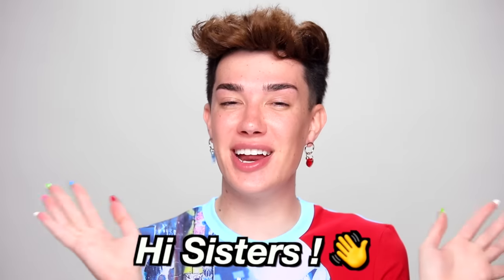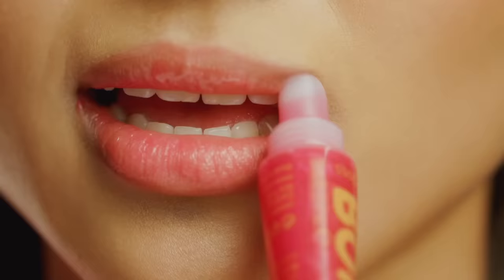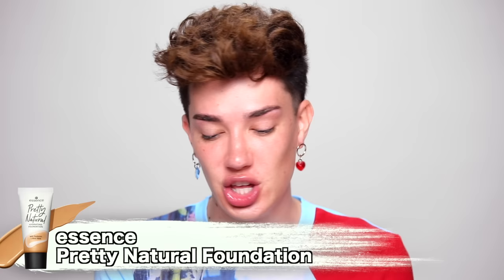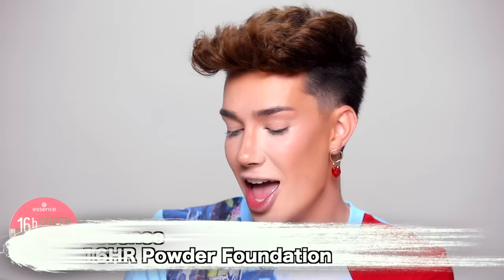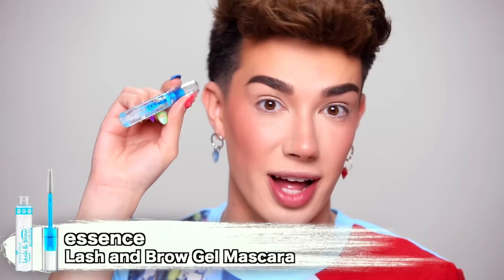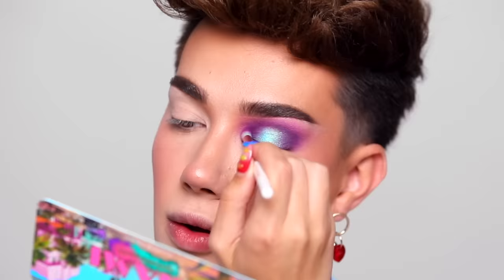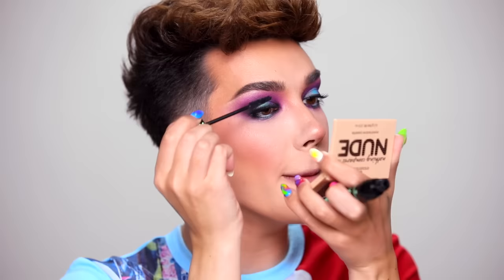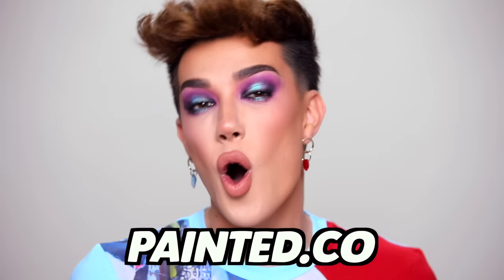TRYING A FULL FACE OF MAKEUP FROM ESSENCE!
In today's video, I tried out a FULL FACE of makeup from Essence! I've gotten so many requests to try this brand. Some of the products were the worst I've ever tried, but I did find some diamonds in the rough. Let me know what you think!!